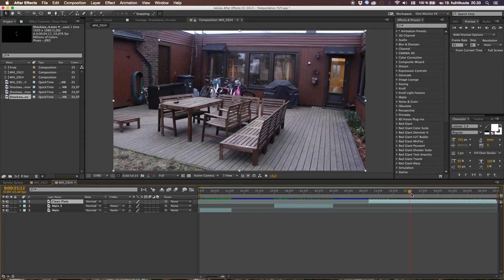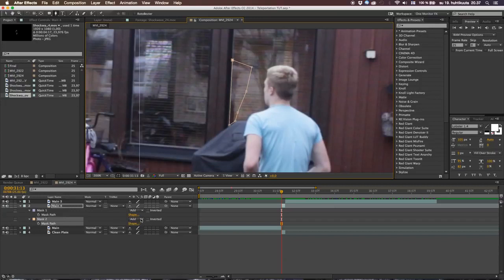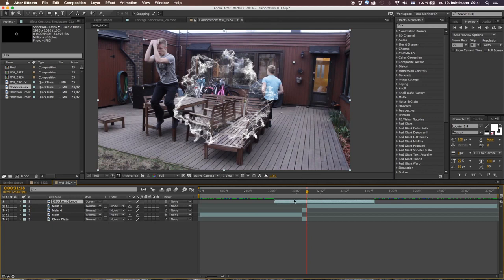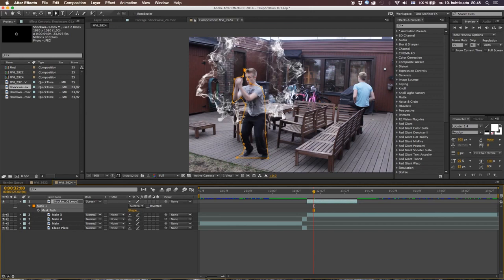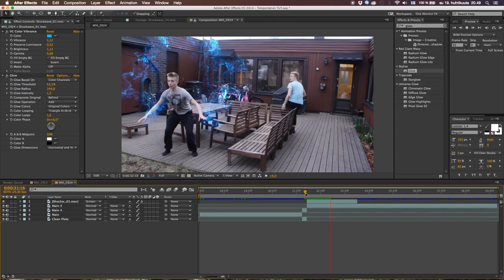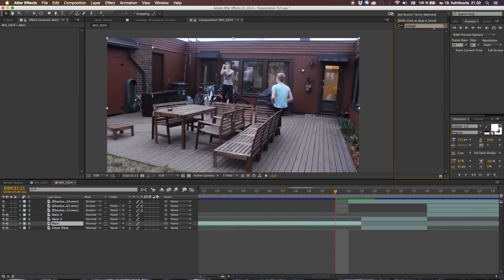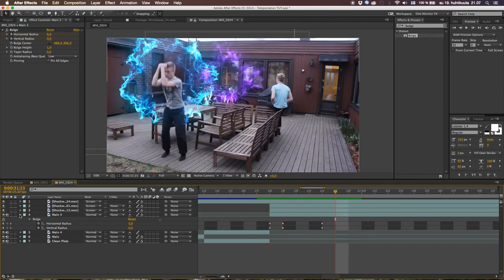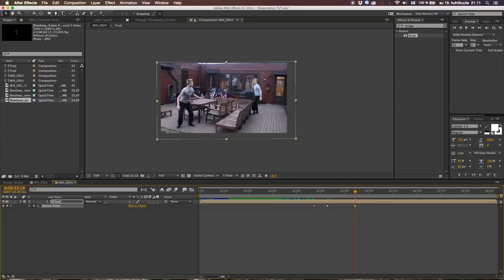adobe premier Ta'siri CC o'rganib keyin kengaytirilgan teleportatsiya